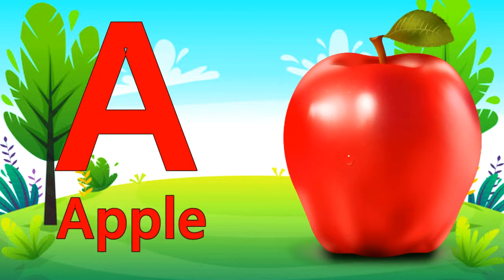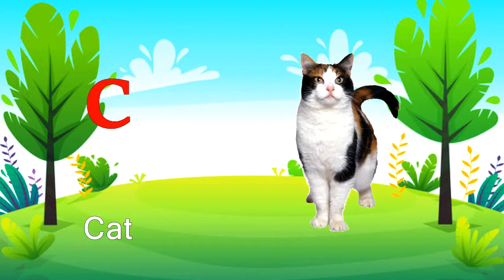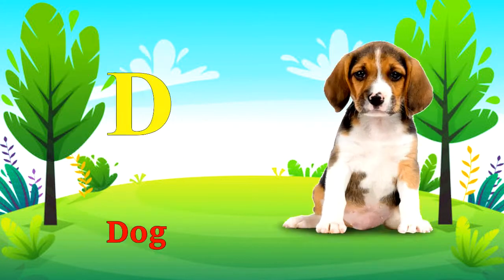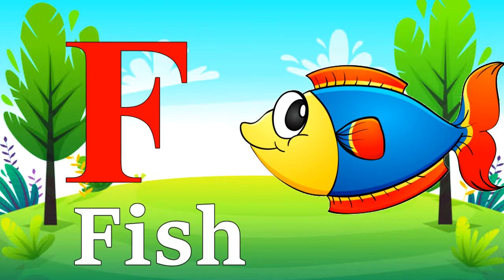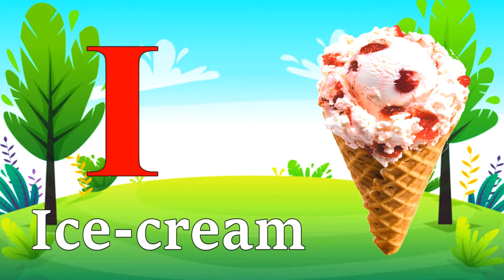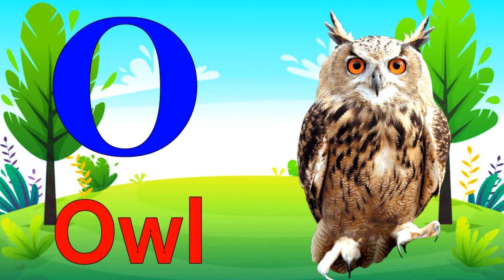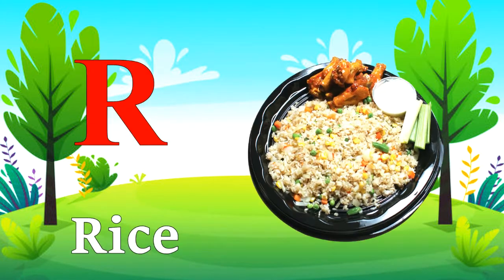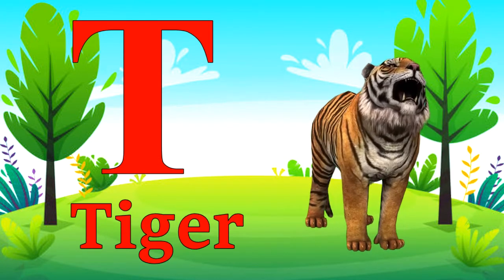Abcd,A For Apple,B For Ball,C For Cat a to z English Alphabet For Kids JR ABC KIDS TV, abcd song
Abcd,A For Apple,B For Ball,C For Cat a to zEnglish Alphabet For KidsJR ABC KIDS TV,abcd song